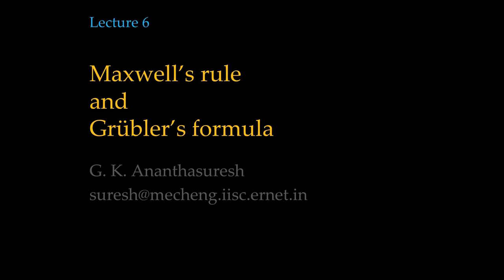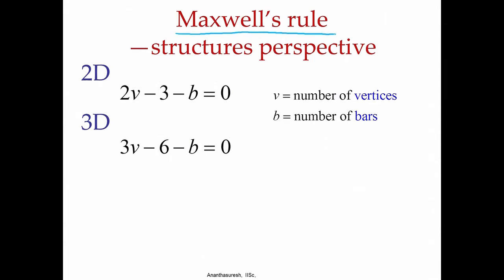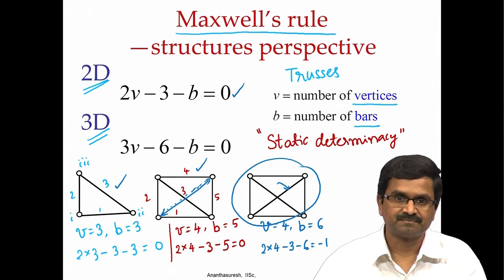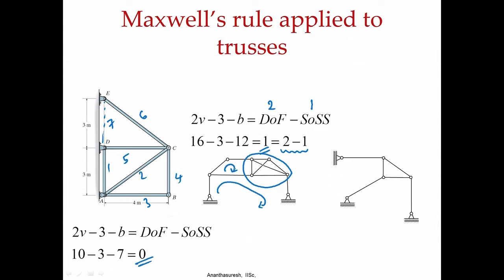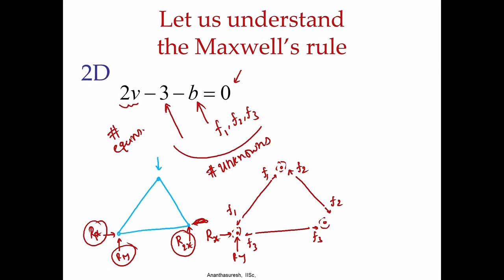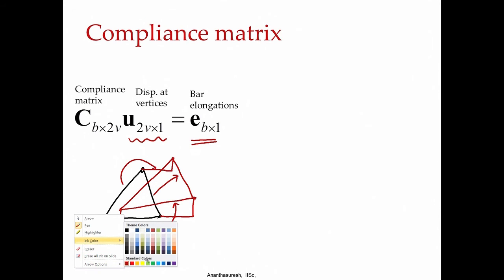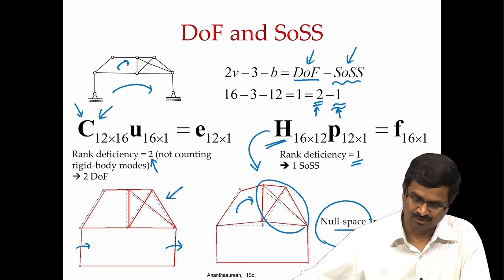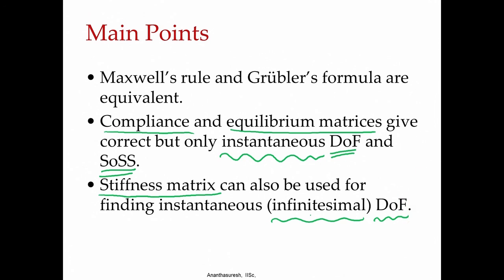Using compatibility and force equilibrium matrices to identify degrees of freedom